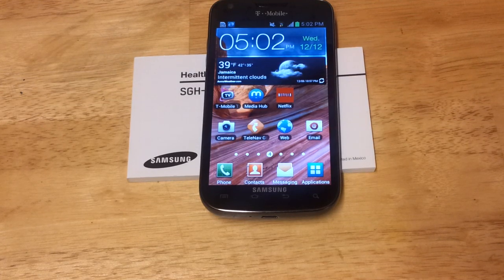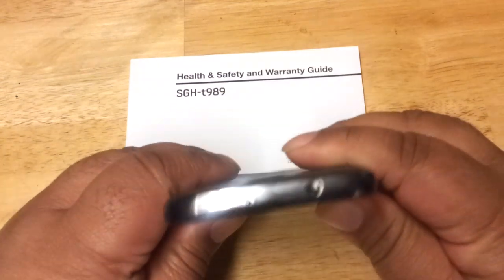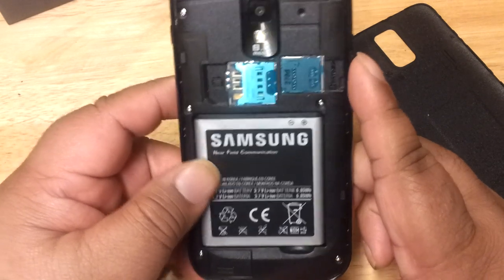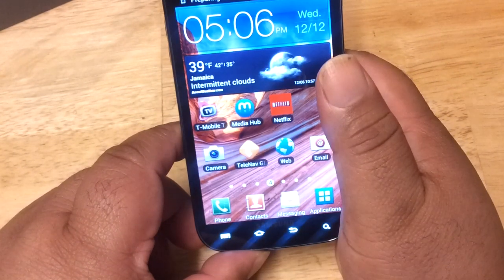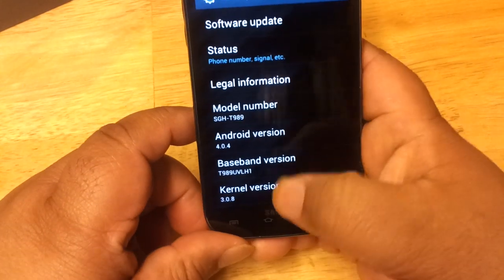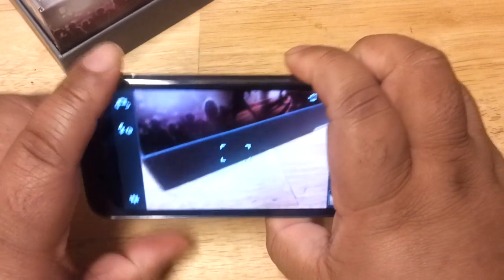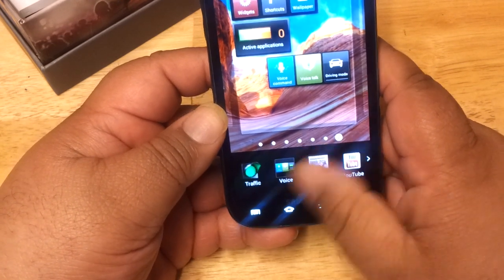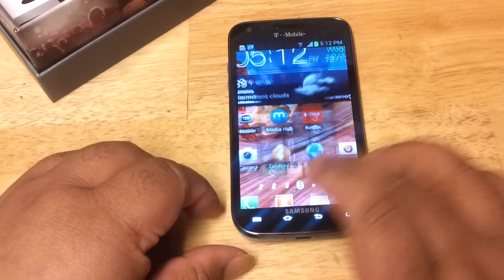Samsung galaxy S2 T mobile version sgh-t989 review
A review of the samsung galaxy s2 on tmobile usa